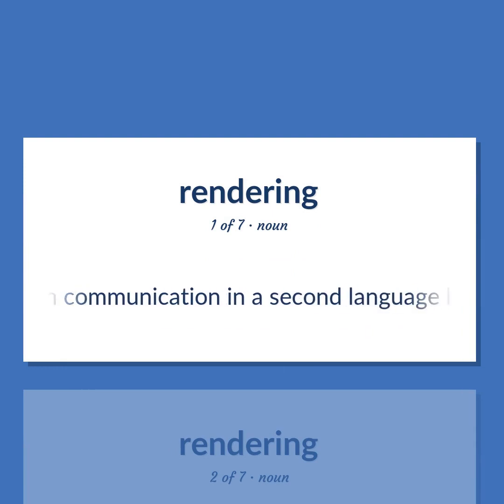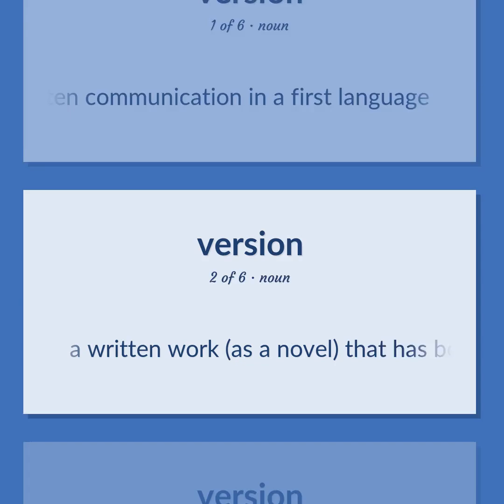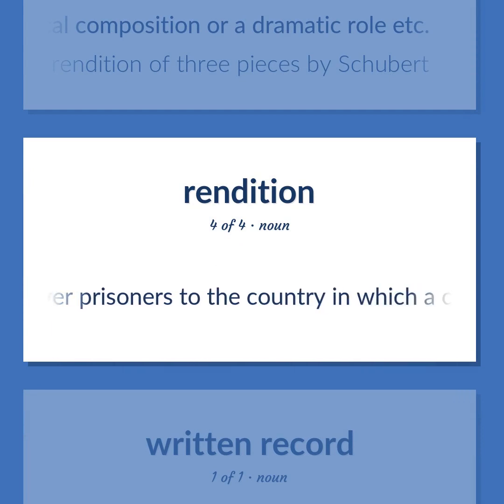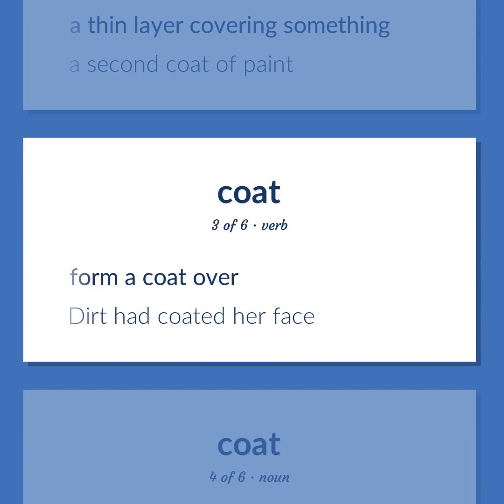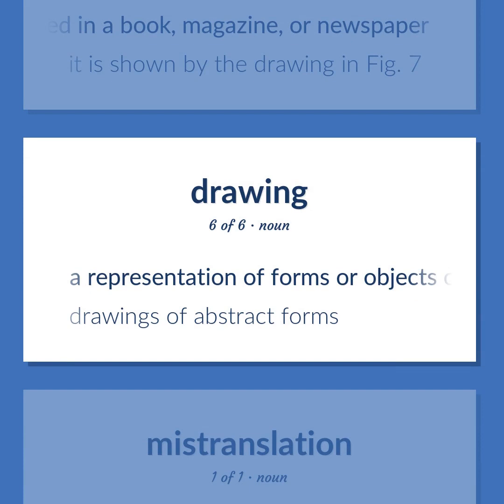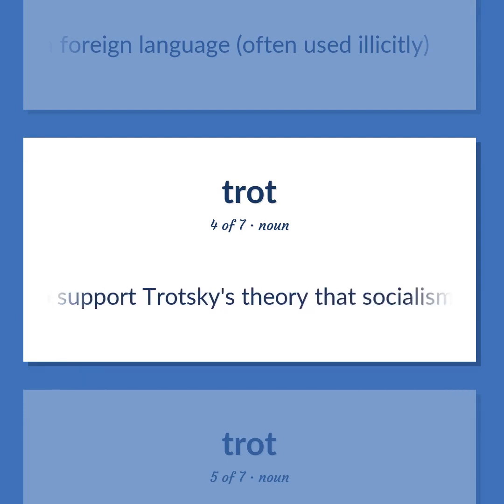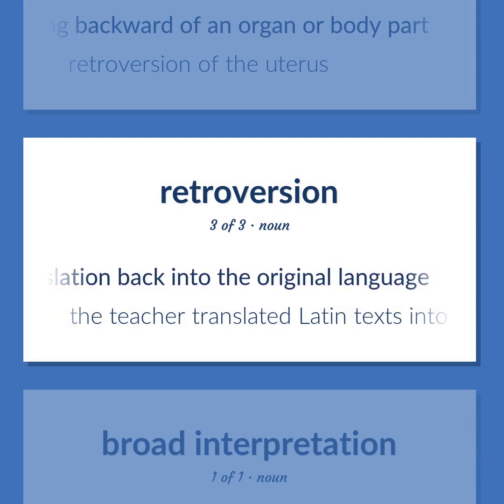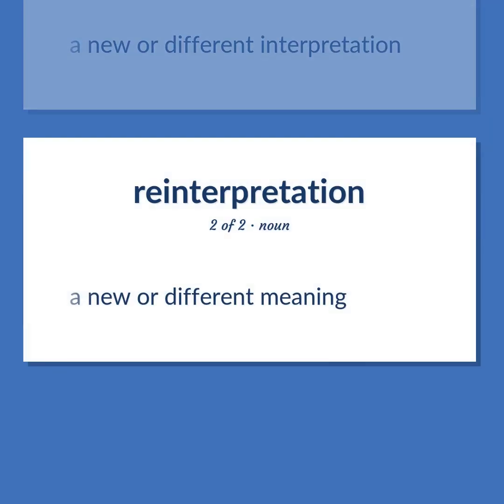Rendering - 112 English Vocabulary Flashcards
RENDERING meaning. Following our free educational materials, you learn English in a great way with ease and efficiency.